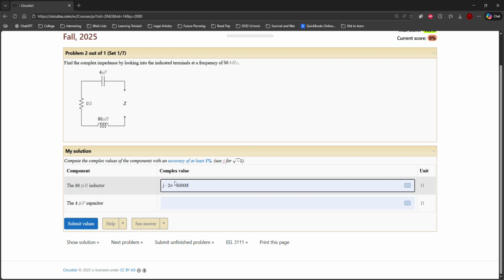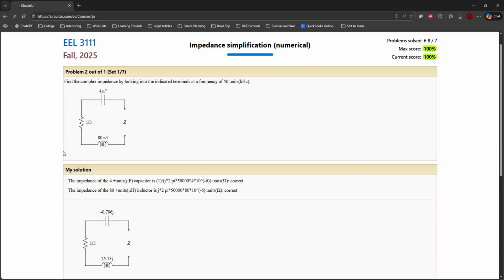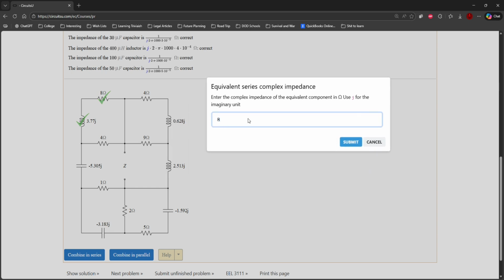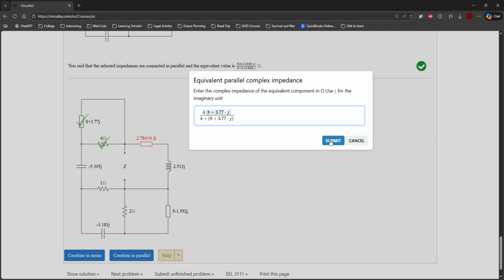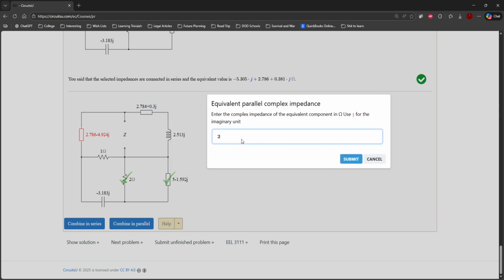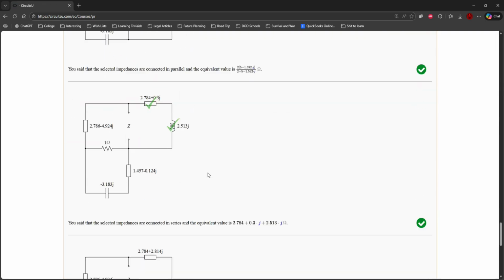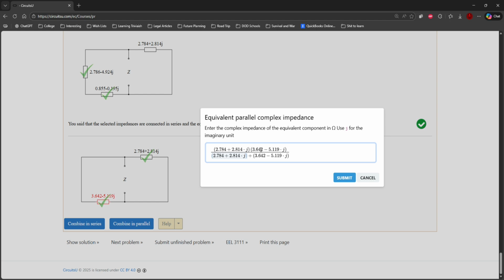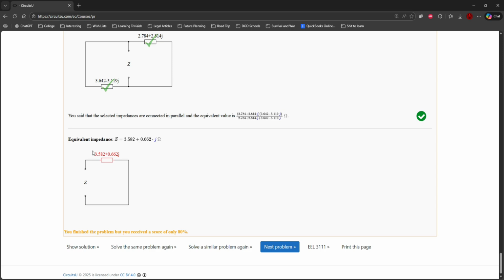AC Impedance Simplification 1 and 2